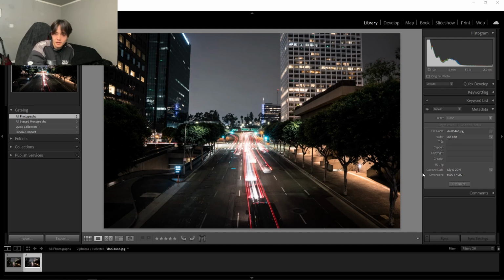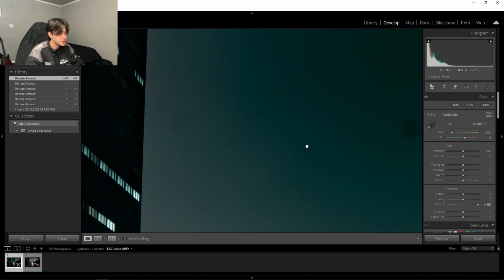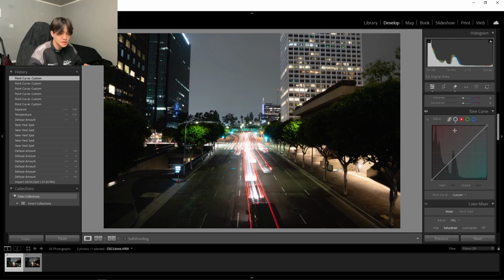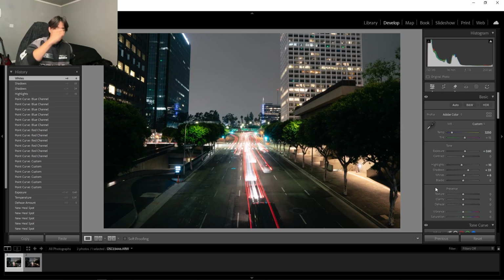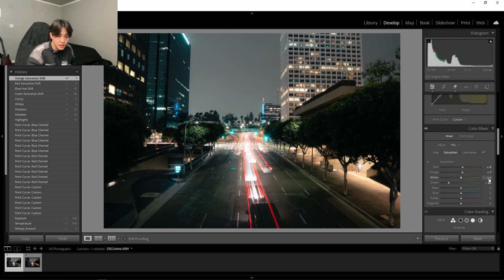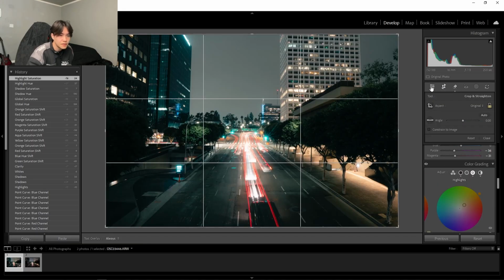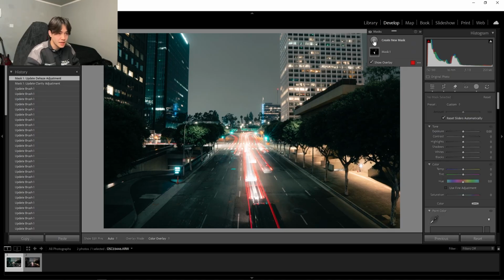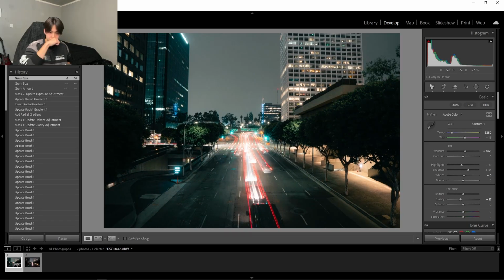Editing The Same Photo 6 YEARS Apart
Revisiting an edit I did in 2019, have I changed for the better or for worse?

00:00 Introduction
02:14 Editing
10:12 Finished!